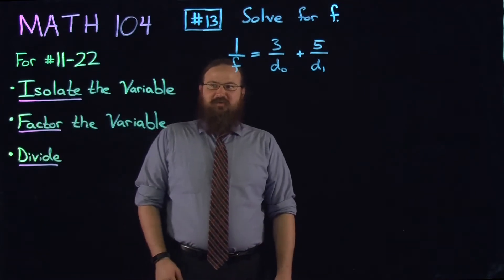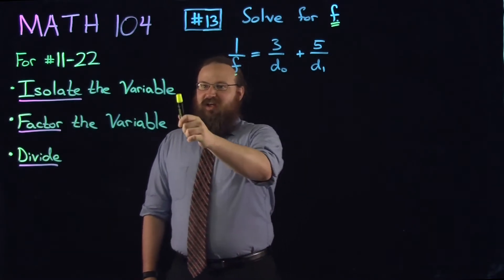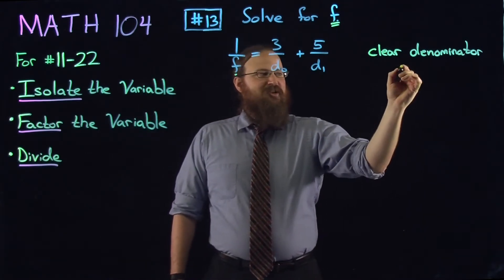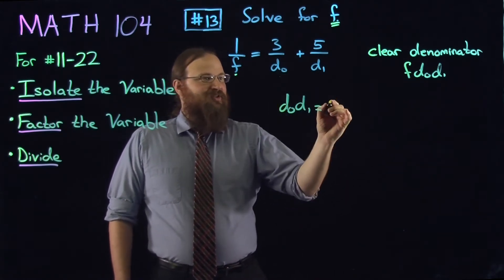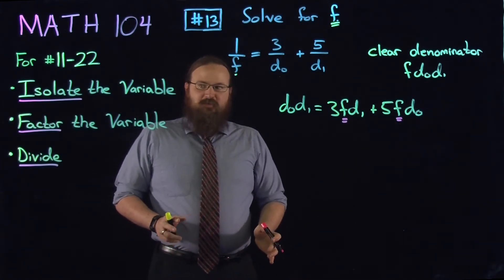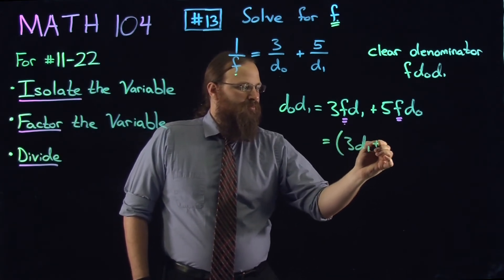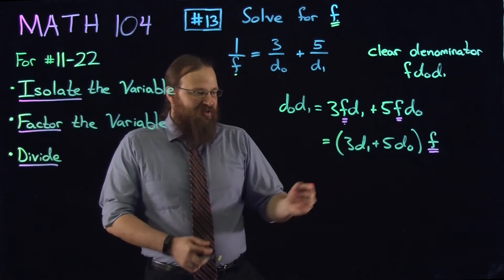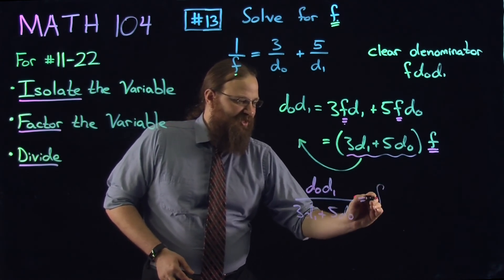MATH 104 013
Gateway Exams Videos, Precalculus, University of Kansas